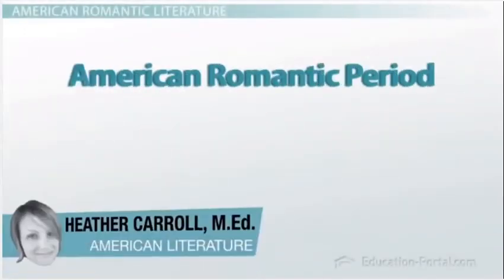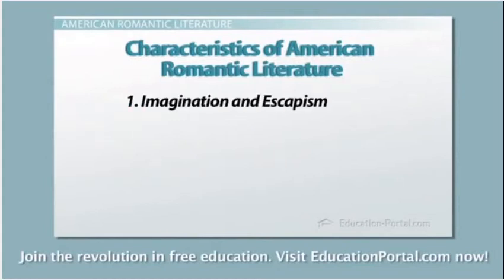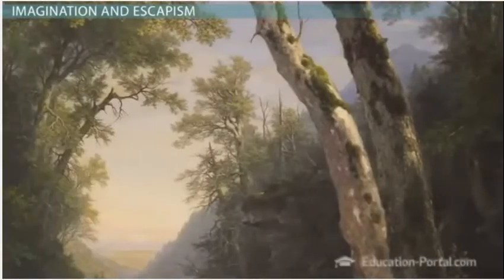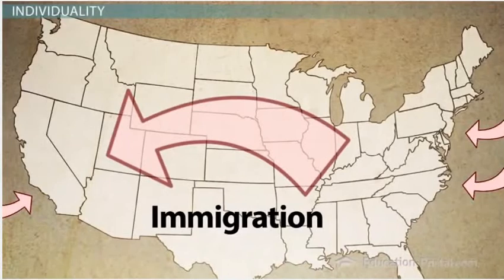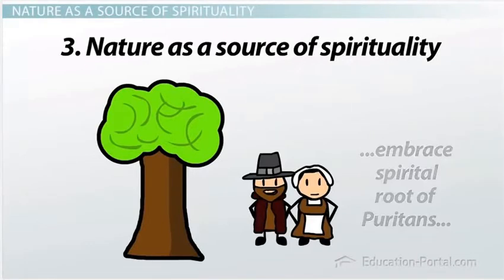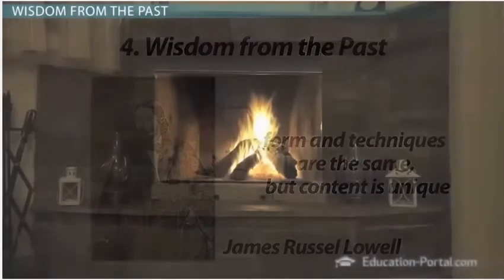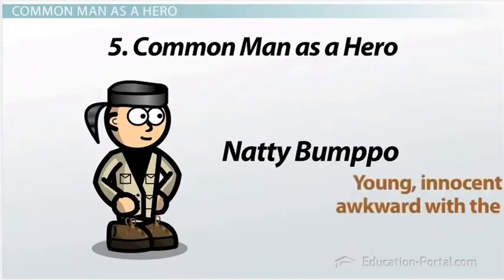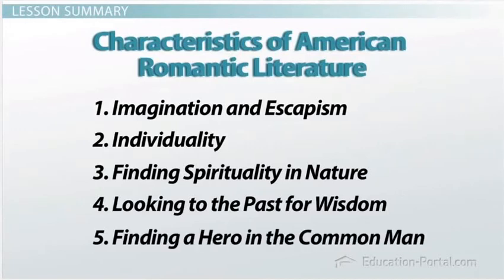The Romantic Period in American Literature and Art ----CC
The Romantic Period in American Literature and Art with Closed Captions